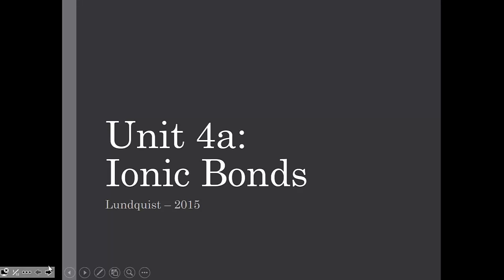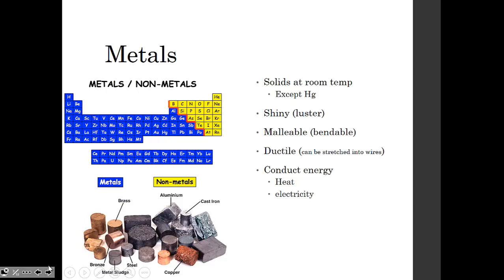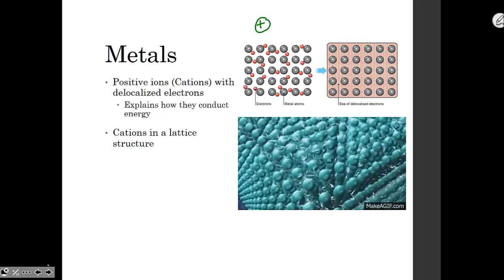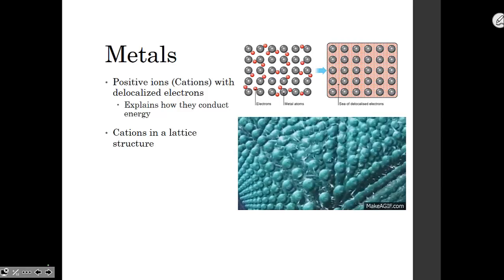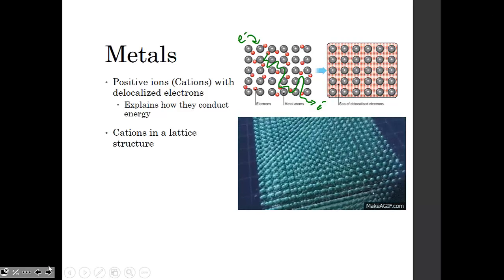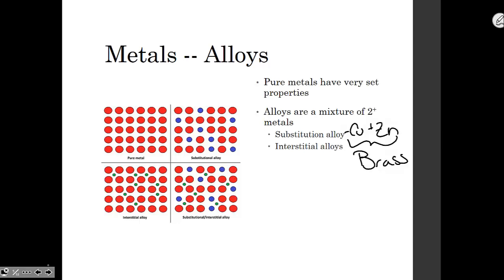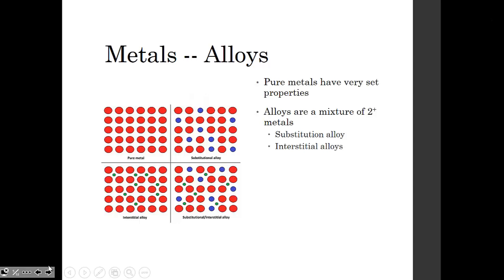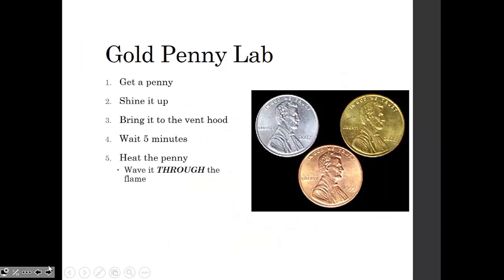Unit 4a.1 -- Metallic bonds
This video is to compliment the packets found at LundquistLabs.com and corresponds to NNPS chemistry unit 4a.1, metallic bonds